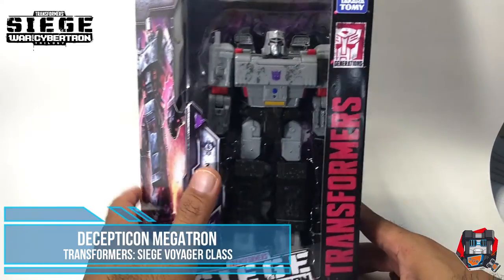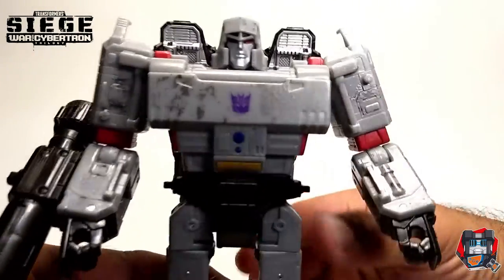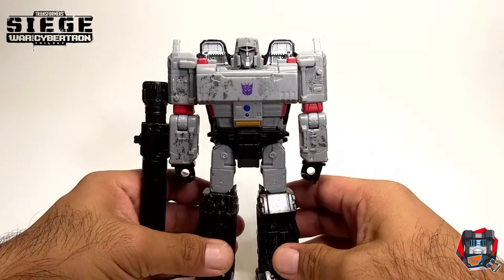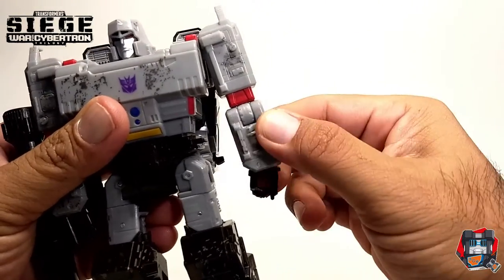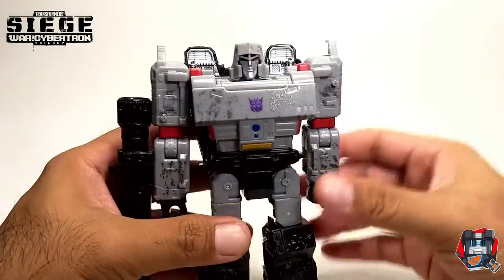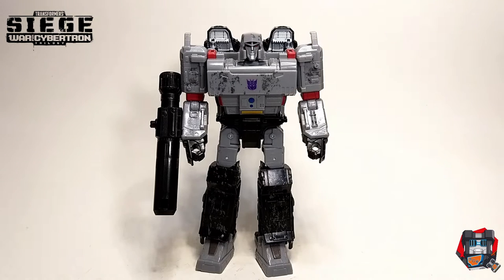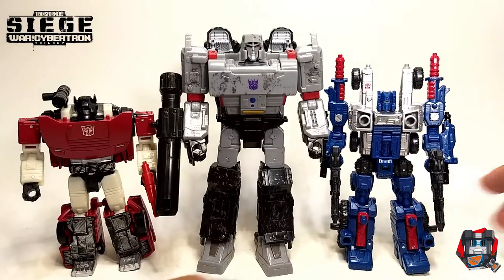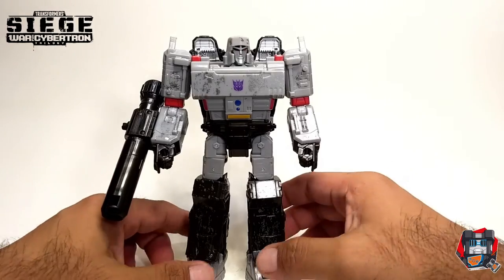Transformers Siege Megatron Voyager Class, Unboxing & Review